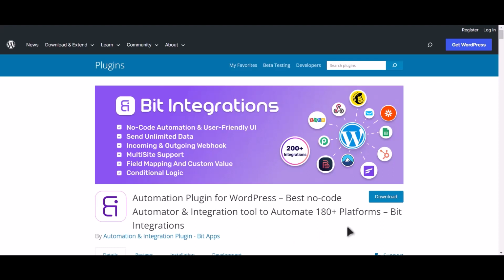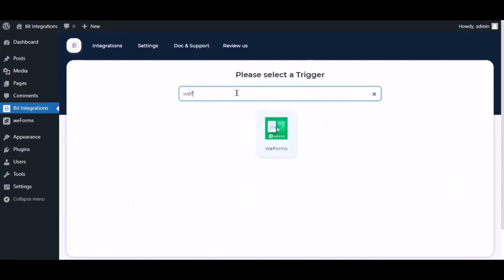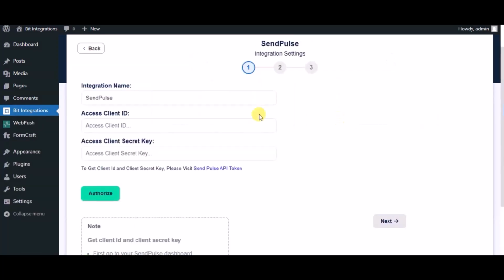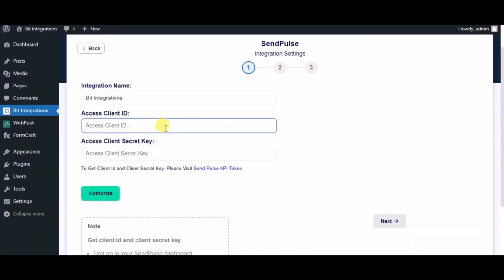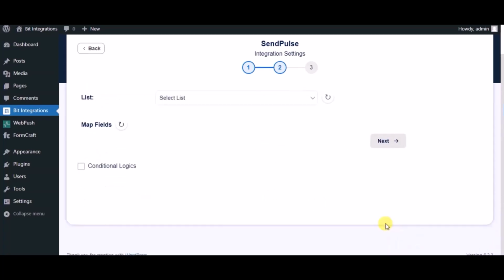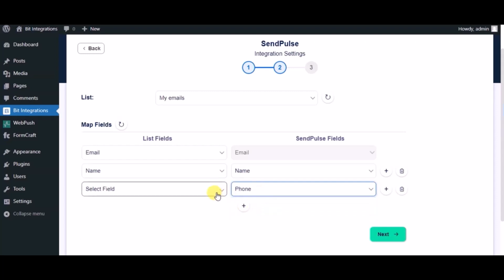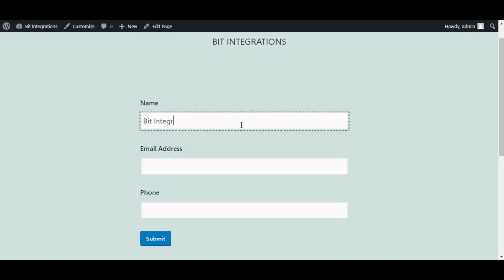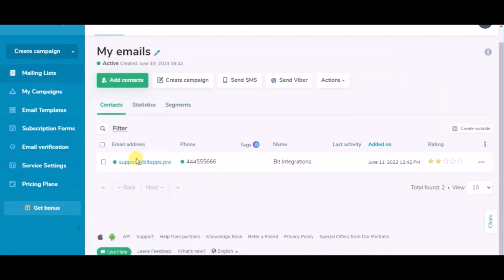Integrating weForms with SendPulse | Step-by-Step Tutorial | Bit Integrations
Learn how to seamlessly integrate weForms, a powerful form builder plugin for WordPress, with SendPulse, a comprehensive email marketing platform, using the Bit Integrations WordPress plugin. In this step-by-step tutorial video, we guide you through the process of connecting weForms with SendPulse, enabling you to effortlessly capture form submissions and automate email marketing campaigns.

📝 Follow our comprehensive guide to integrate weForms with SendPulse using the Bit Integrations plugin for WordPress.

Key highlights of this video:

✅ Connect weForms with SendPulse to streamline your form submissions and email marketing.

💼 Upgrade to Bit Integrations Pro: Access advanced integration features and maximize the potential of weForms and SendPulse. Upgrade to the Pro version of Bit Integrations and take your form building and email marketing capabilities to the next level:

Integrate weForms with SendPulse effortlessly using Bit Integrations and enhance your form submissions while automating your email marketing campaigns.